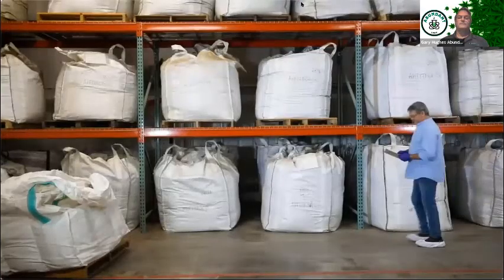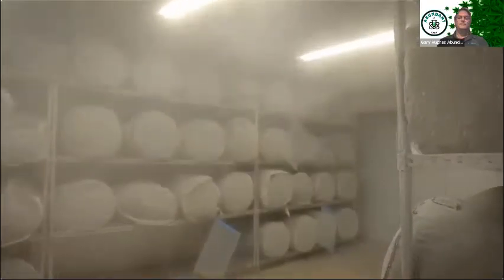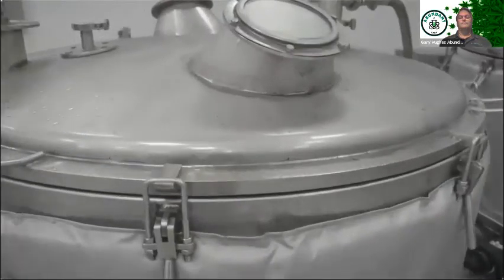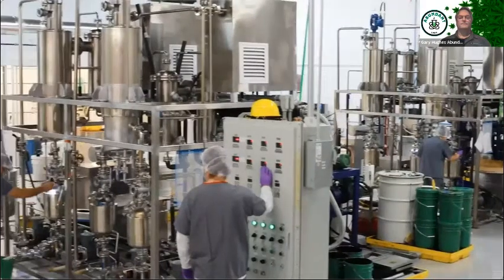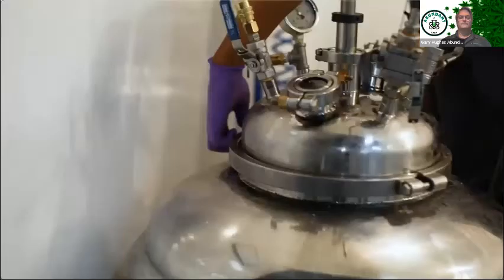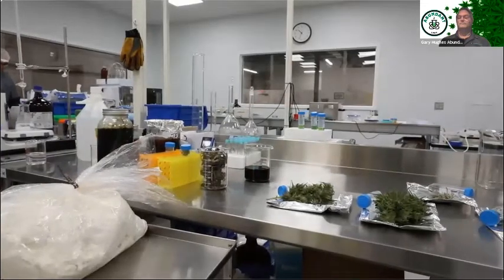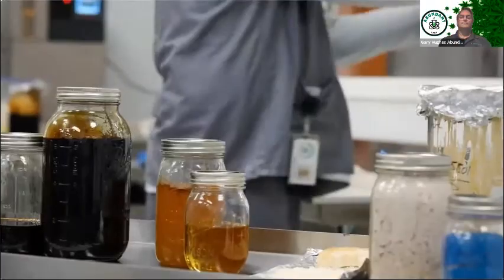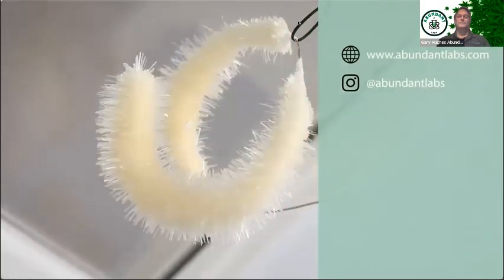Clip 6: Chip Miller & Gary Hughes: Processors from Abundant Labs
In this video, Chip Miller and Gary Hughes from Abundant Labs speak with us about their hemp processing procedure. They're capable of processing approximately upwards of 4,000 pounds of hemp a day through our facility, so they’re considered a larger processor. Their facility is 25,000 square feet and located in Canton, NC.

2021 WNC Hemp Growers Meeting
Held via Zoom on February 17, 2021
Organized by NC Extension personnel in western NC
Hosted by Jeanine Davis, NC Extension